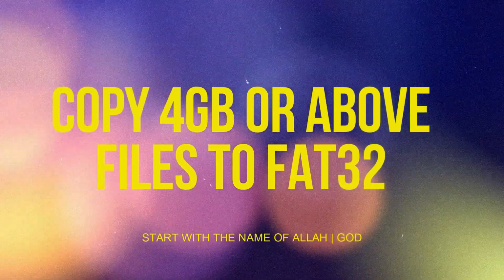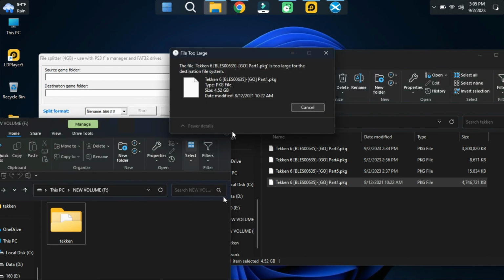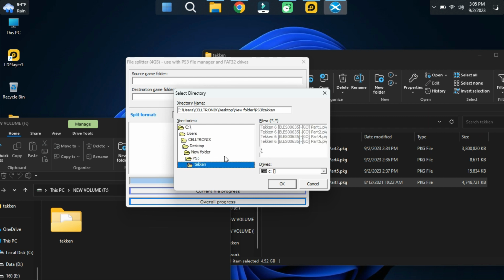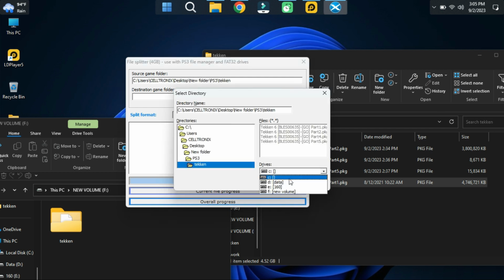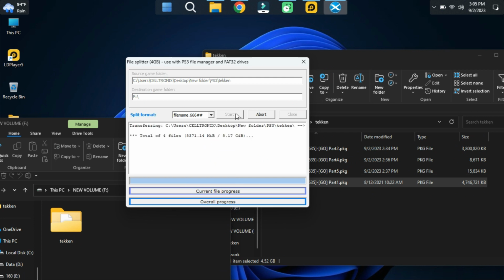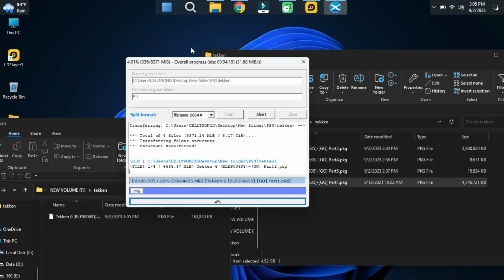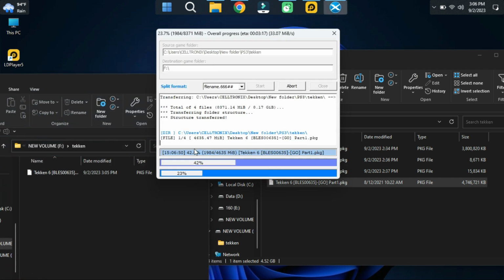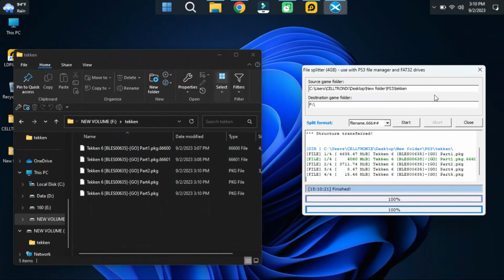How to copy 4 gb above file to fat32 without format or convert to ntfs software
How to copy 4 gb above file to fat32 without format or convert to ntfs, when you format your drive to old file system known as fat 32 then you have the limit to copy only 4gb below file 4gb or above 4 gb it shows error so how to copy then we need fat32 coz our console requrement and without converting it copy those big files to our fat32 formated usb mass storage, lets learn